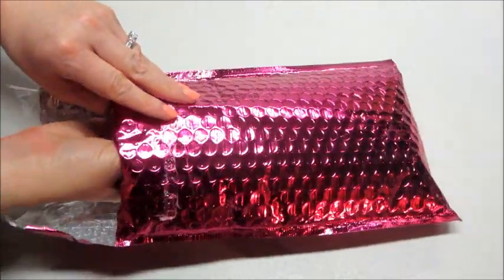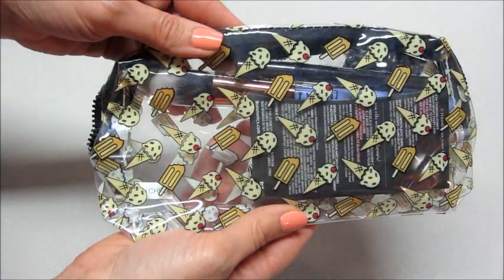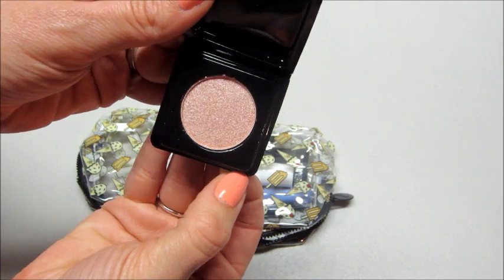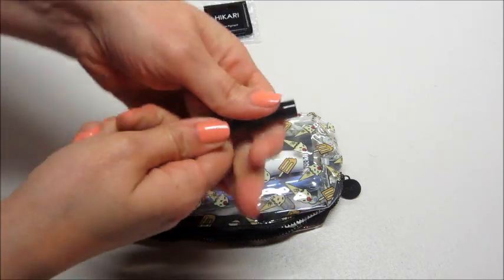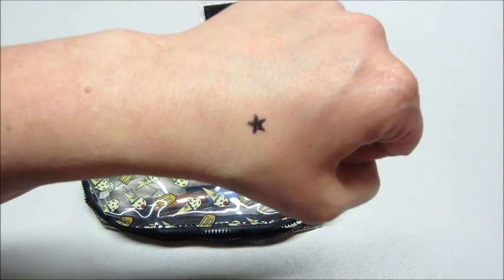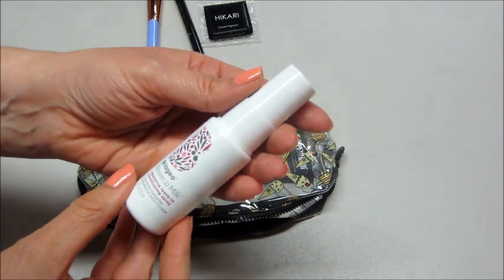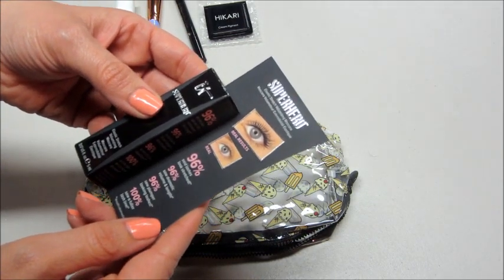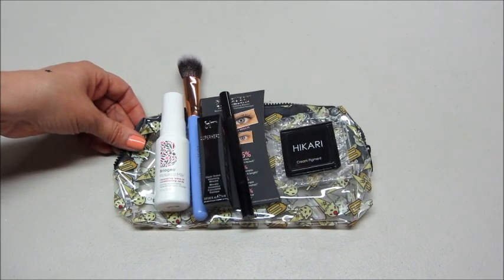Ipsy Glam Bag Unboxing - May 2017!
Ipsy is a monthly subscription that sends you samples and full size items that are beauty related. Each month your items come in a cute little bag! This subscription is $10 a month and well worth it. Some examples of things I’ve received in the past: nail polish, mascara, eye shadow, eye liner, lipstick, dry shampoo, hair ties, and so forth. You can also review your items and earn points. You can turn in your points to get additional products.

My May 2017 Ipsy Glam Bag contained the following products:
• Foundation brush by Luxie Beauty
• Superhero Mascara by IT cosmetics
• Cream Pigment Eyeshadow by Hikari
• Leave in Conditioning Spray by Briogeo
• Luxie Eyeliner Pen by Starlooks Pro

Promo/Discount Links